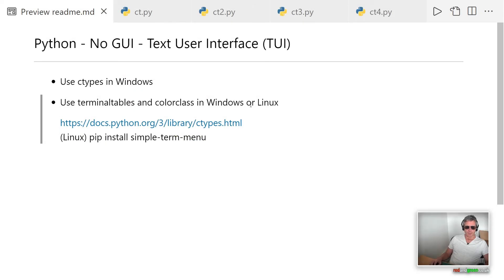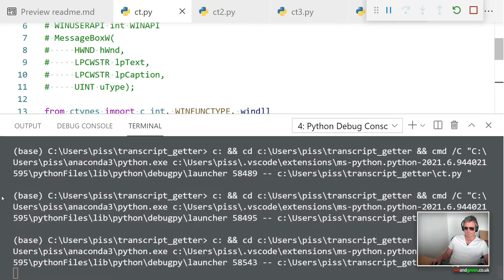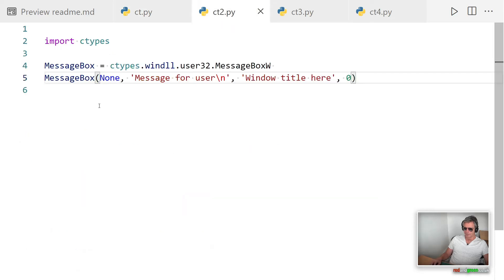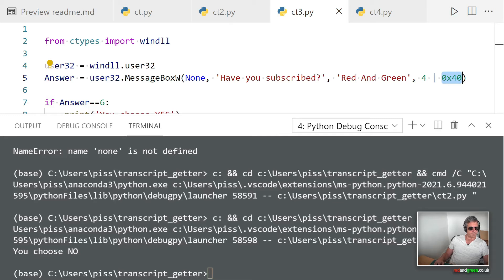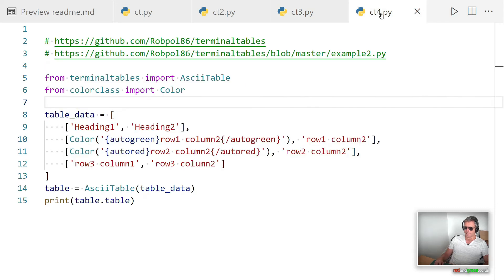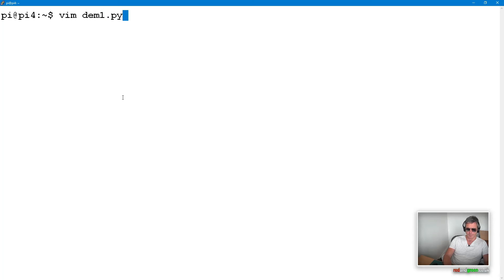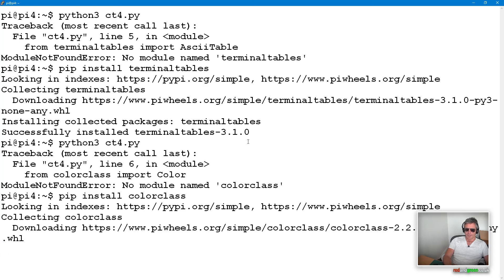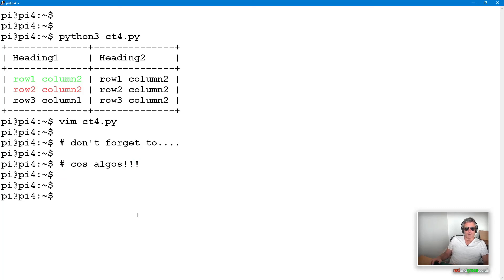Python No GUI - ctypes & terminaltables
How to display information without using a GUI - various options
Looking at Python ctypes, terminaltables, colorclass (Windows AND Linux examples)

= Chapter Timings =
00:00 Python with no GUI
00:45 ctypes windll
02:46 simple version
05:45 documentation - RTFM
07:06 terminaltables example in Windows
09:39 RaspberryPi example of terminaltables